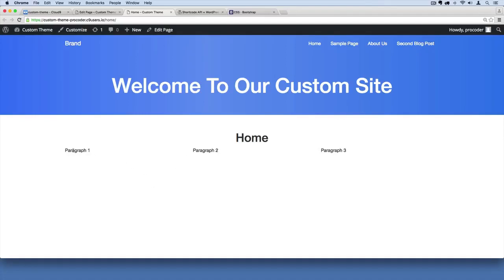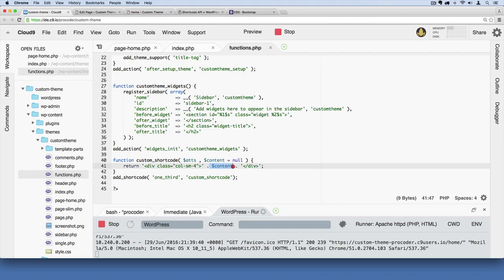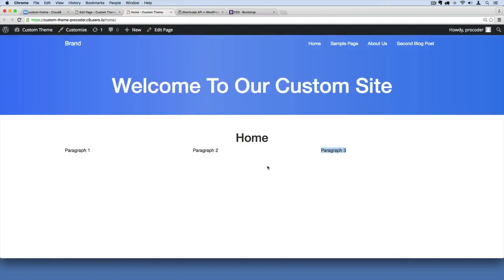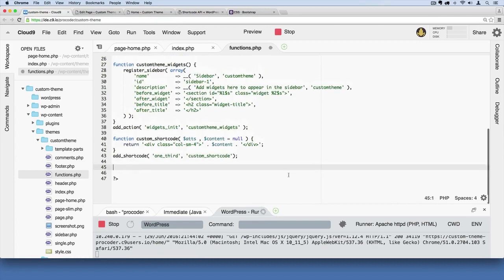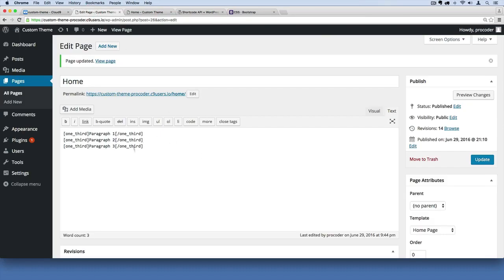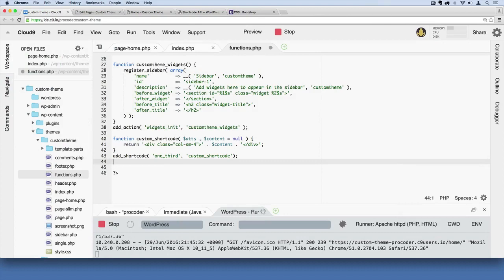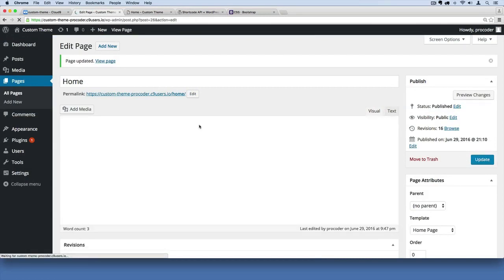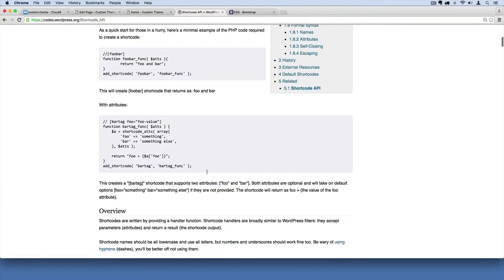WordPress Theme Development Part 55